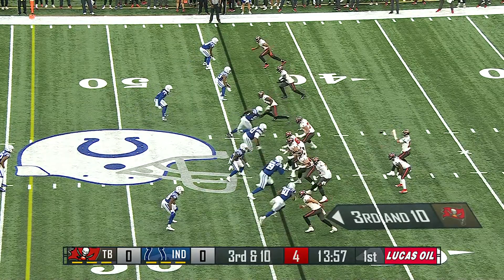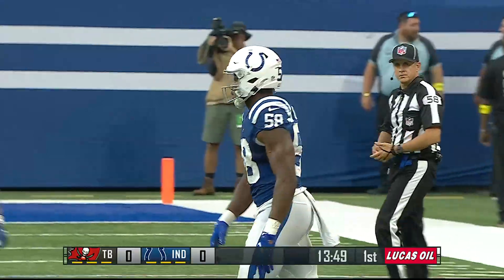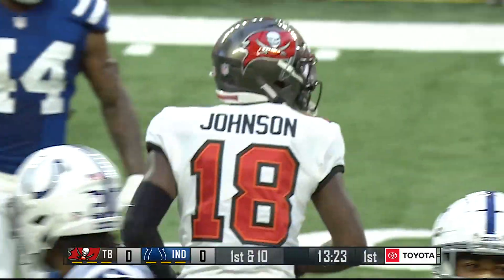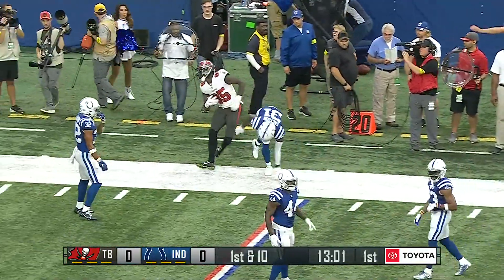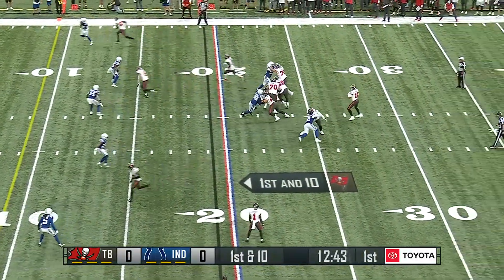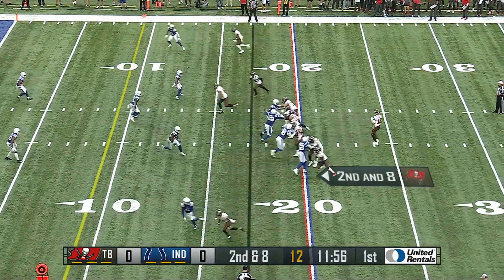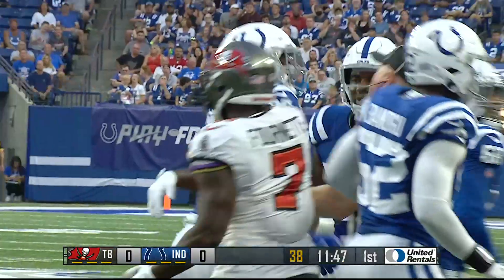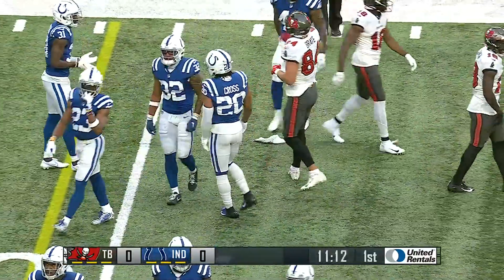Every completion from Tom Brady | Preseason Week 3